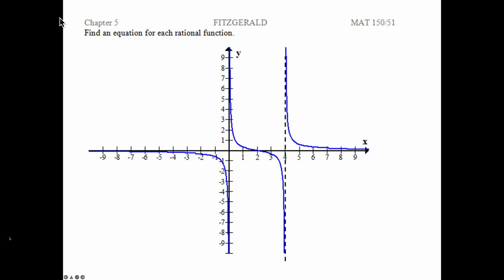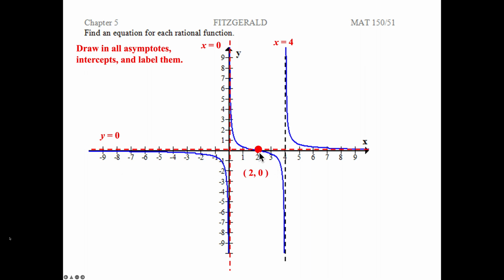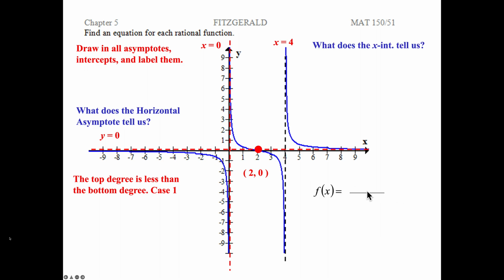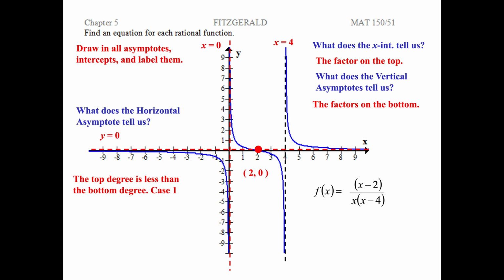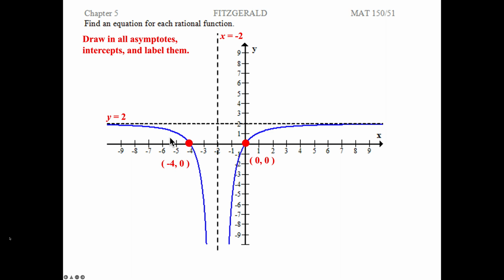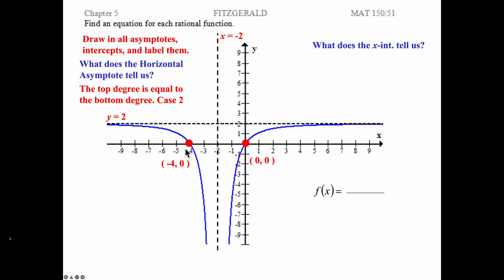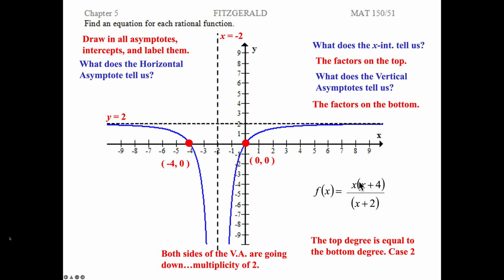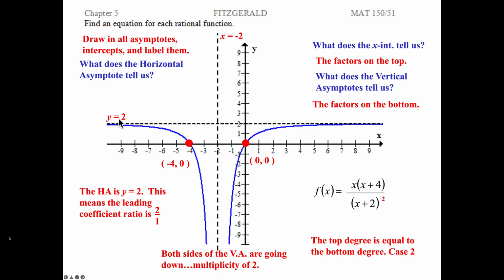MAT 151 5 45 5